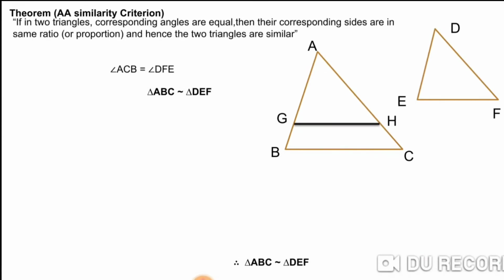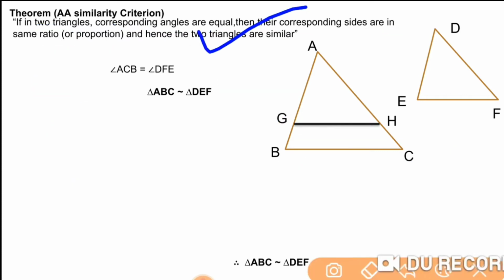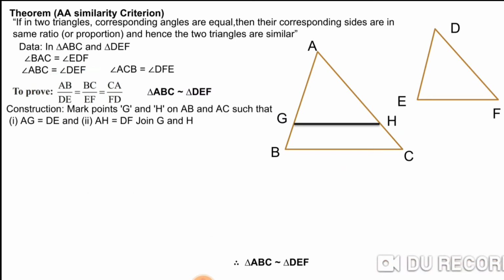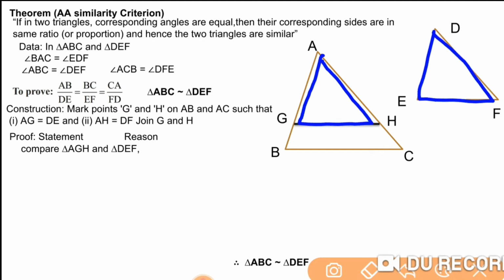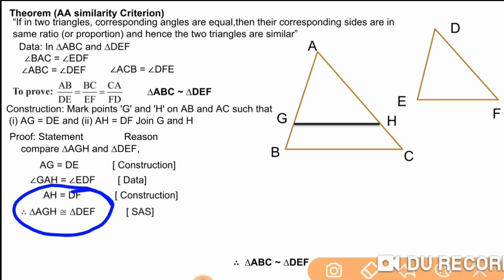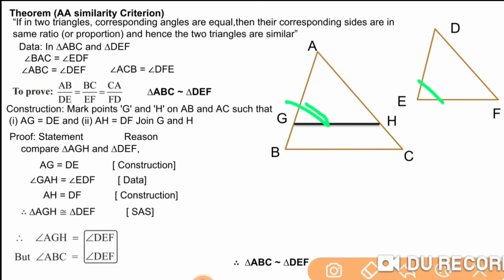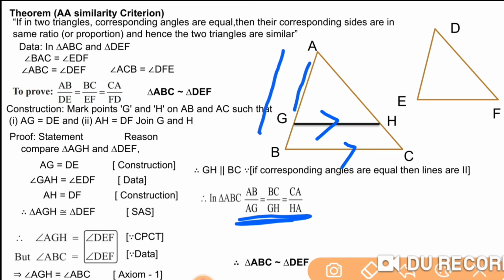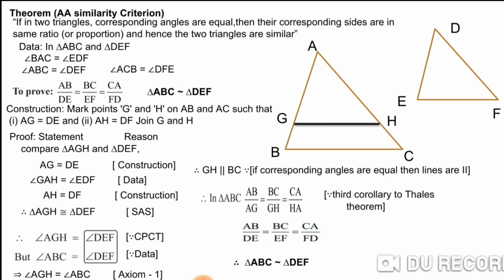AA Similarity Criterion Theorem | AA criteria | Geometry | Balaji sir